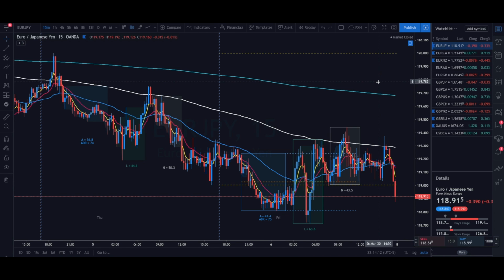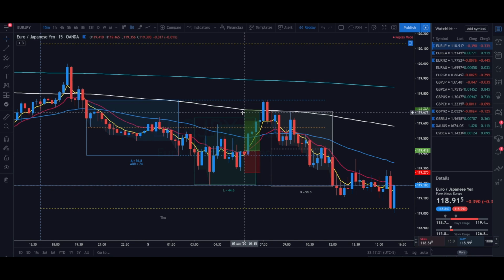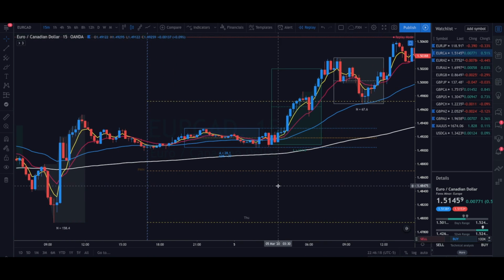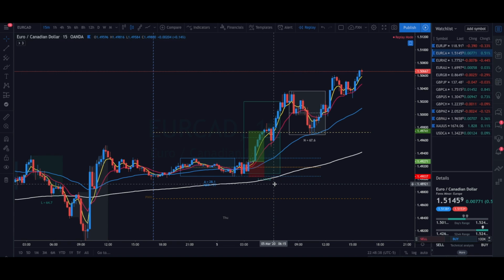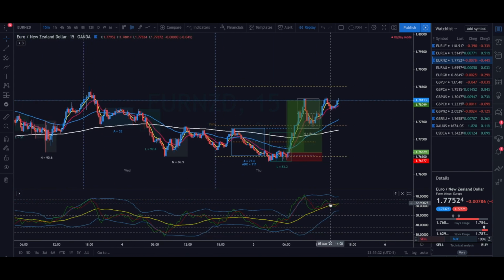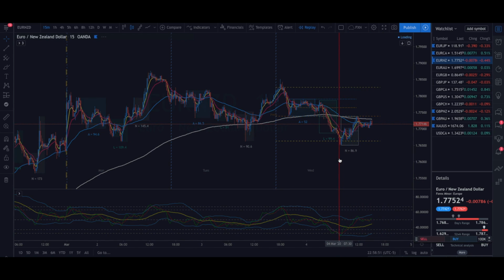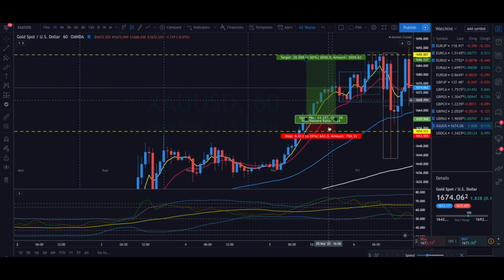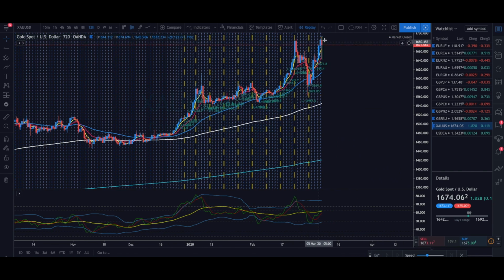Forex Market Maker Daily Setups | Think Before Taking Trade Setups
In this video we break down trade opportunities that where traded and what to look for when trying to find forex trade setups with our strategy.

Brokers